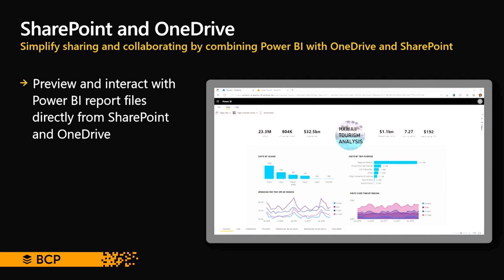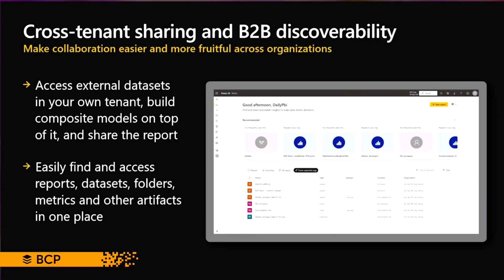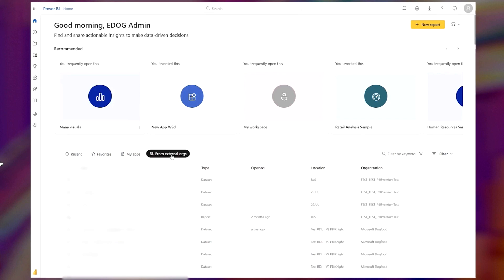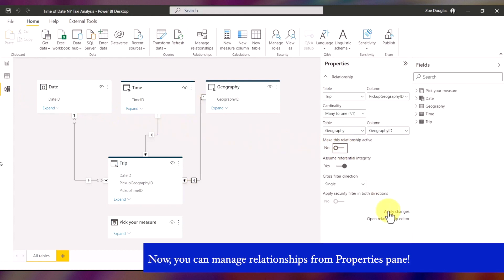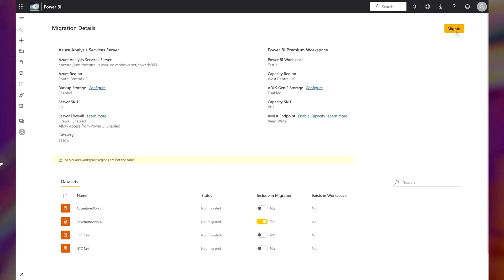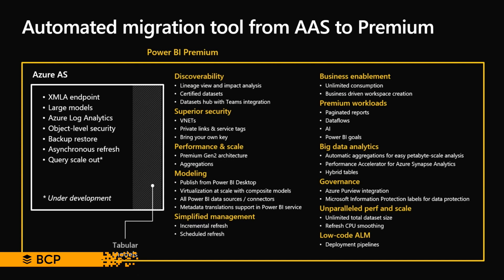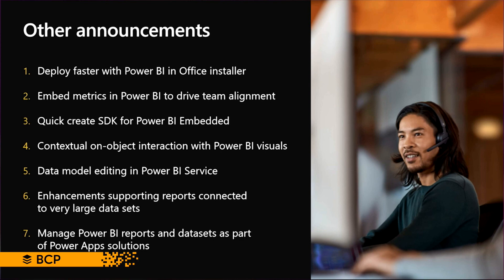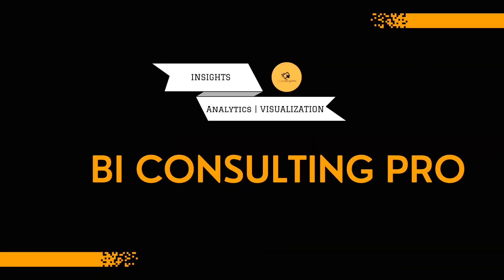4 Must Know features in Power BI | Microsoft Power BI Ignite 2022 | BI Consulting Pro |4K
4 Must Know features in Power BI | Microsoft Power BI Ignite 2022 | Power BI | BI Consulting Pro |4K

Important Links